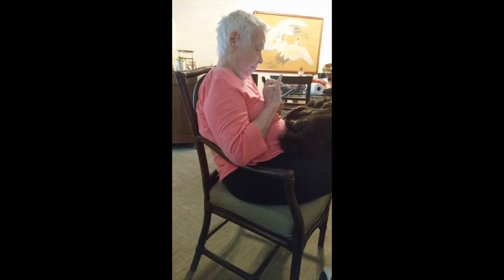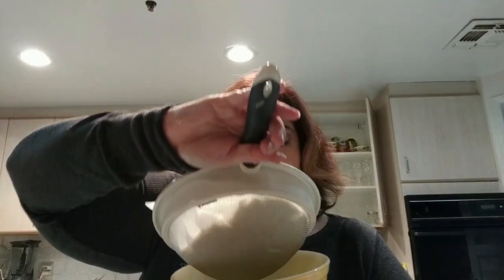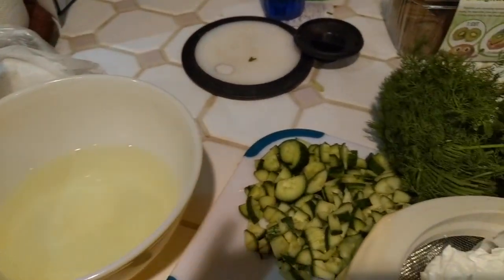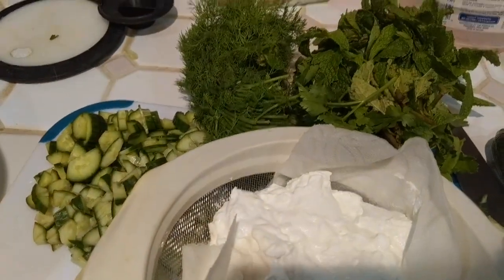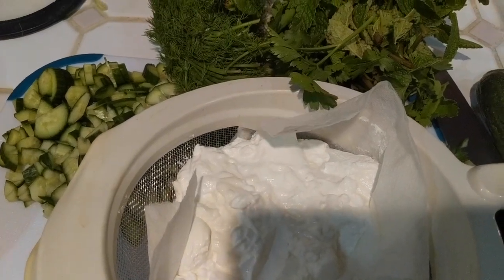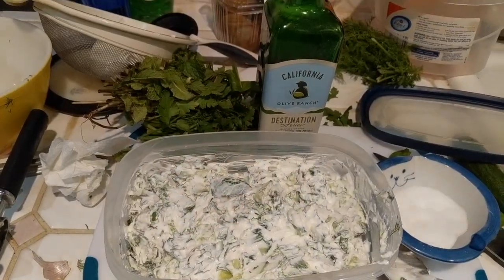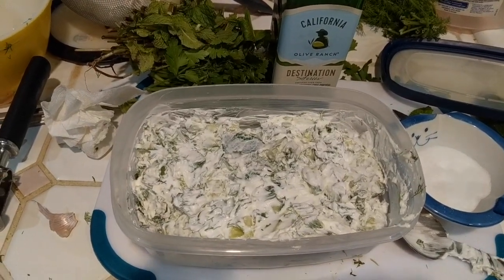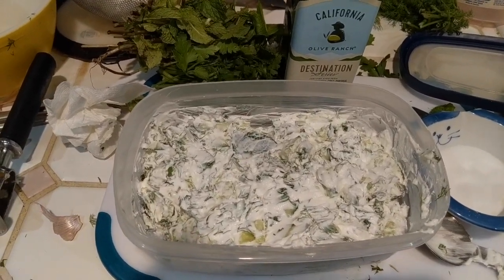Cooking Without a Bra with Randi Cee (ep 3) "Into the wild mommy dearest"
"In to the wild, Mommy Dearest"  One part cooking 700 parts variety show.